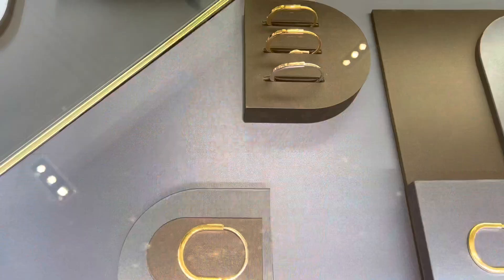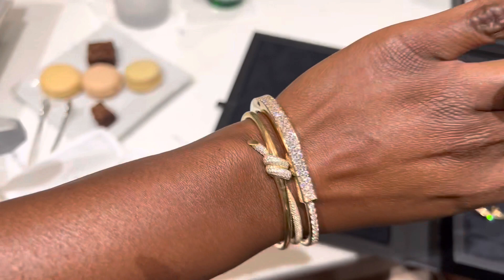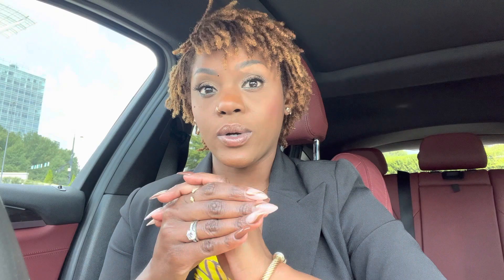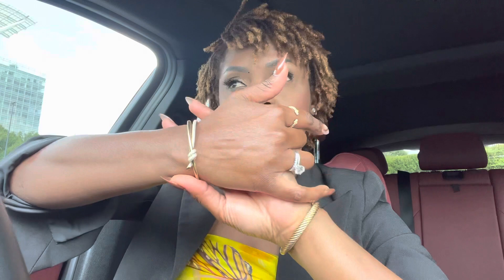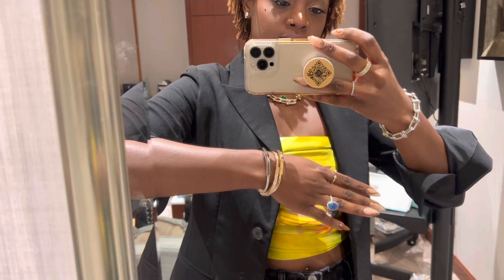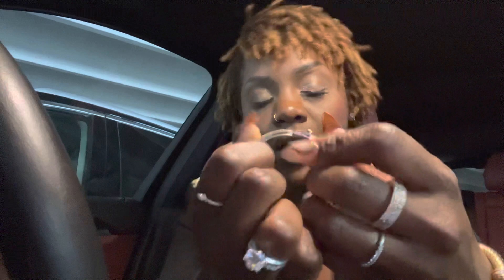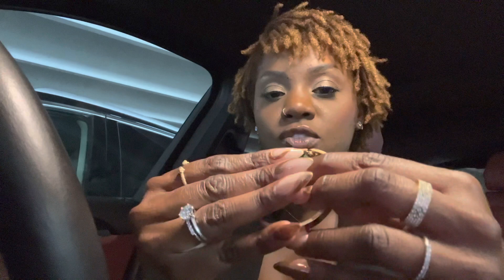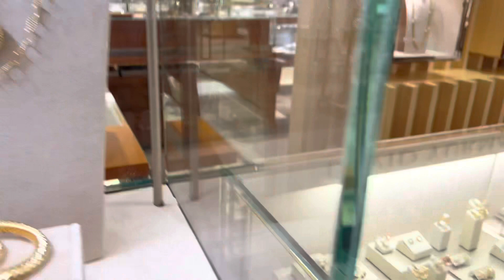LUXURY SHOPPING VLOG - TIFFANY & CO NEW LOCK COLLECTION & MORE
Come with me to Tiffany & Co to try on ALL of the lock bracelets plus the pave diamond T bracelet and other rare finds like this beautiful opal ring. Next we head to Cartier to service my Cartier Love Bracelet and then to Neiman Marcus to service my Roberto Coin Love in Verona. Let's bring on the sparkle.

Shop my Outfits on the LTK APP - Download the LTK App and follow me @JODIMMOSLEY

JEWELRY CARE:
Peaknip Silver polishing cloth

Sunshine polishing cloths for gold jewelry

Diamond & gems polishing cloth

Connoisseurs Gold and diamond cleaner

Italian Marble jewelry tray

I post videos weekly; turn on your post notifications.

SHOP WITH MY  SALES ASSOCIATES (they ship)

Tiffany & Co.

Cartier
Tash

Mayors (Rolex, Messika, Roberto Coin)

OOTD
Jeans - Abercrombie dad jeans
Bag - Chanel Maxi
Shoes- Jimmy Choo Bing Flats

PRODUCT LINKS
Tiffany & Co-
Full pave lock bracelet in rose gold -
Half pave lock bracelet in white gold -
Yellow gold lock bracelet w diamonds -
Tiffany T-

HOUSEKEEPING

CHAPTERS
0:00 - Hugs & ootd
1:30 - Tiffany store
2:15 - How to put on the lock bracelet
3:28 - Full pave T
3:50 - Tiffany & co lock collection
4:40 - Lock collection review
10:59 - My love bracelet needs repair
13:42 - Update on my Cartier love bracelet
15:45 - Update on my Roberto Coin